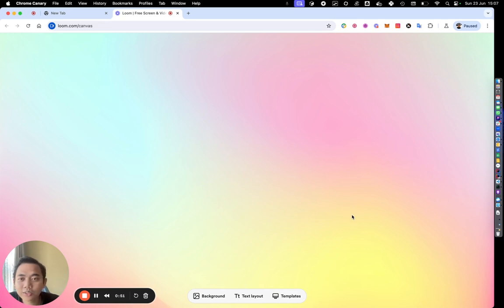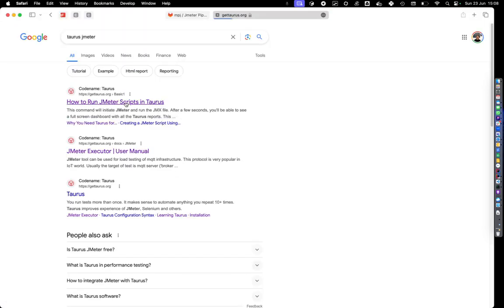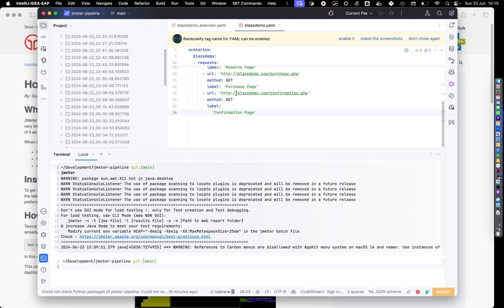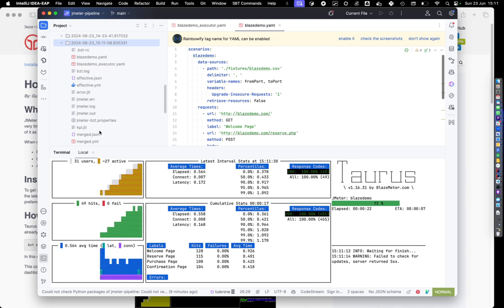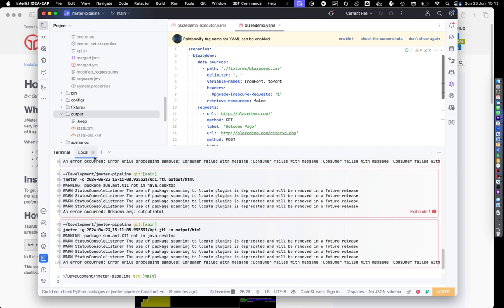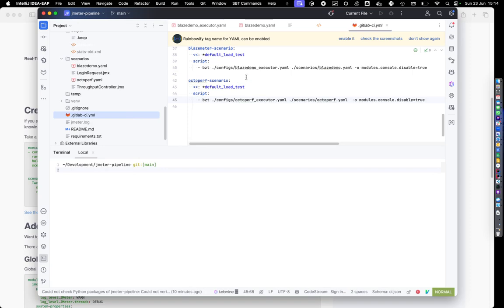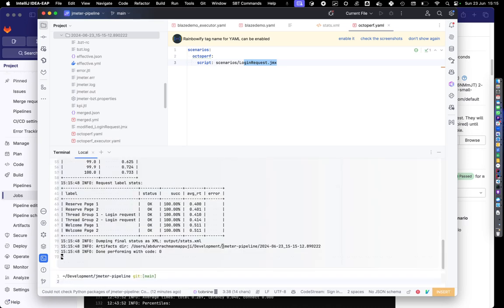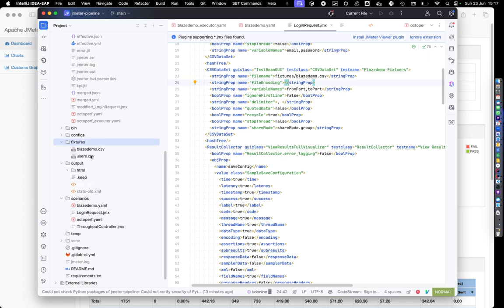Blazemeter Taurus Gitlab CI Pipeline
Here I'm sharing how I write Blazemeter Taurus script to help me write load test in the future. I figure it might be useful for other, so I put it in the public.